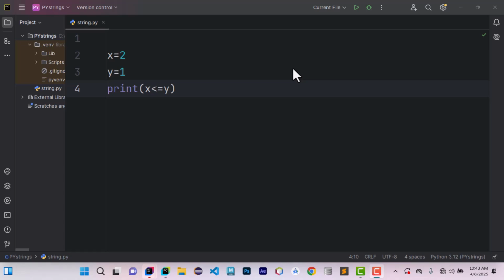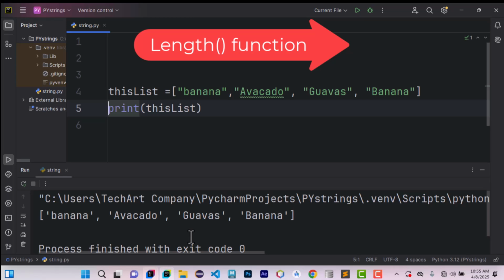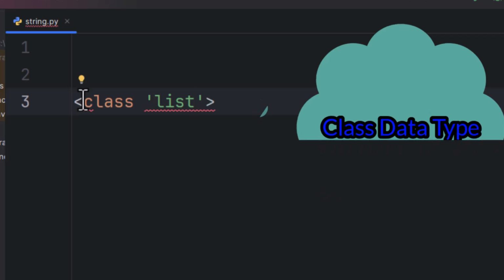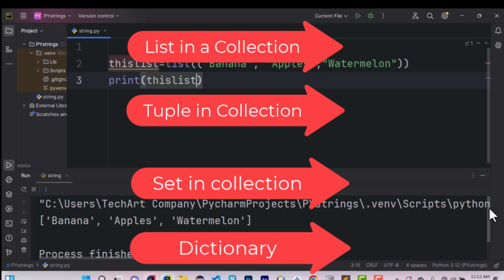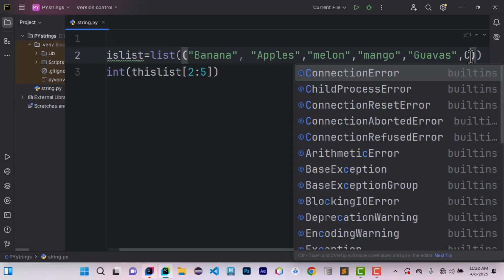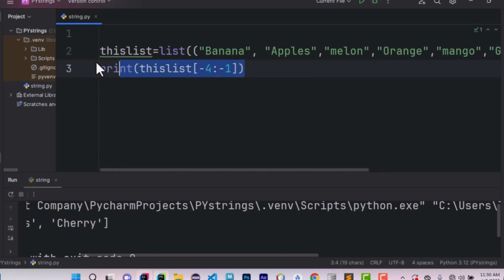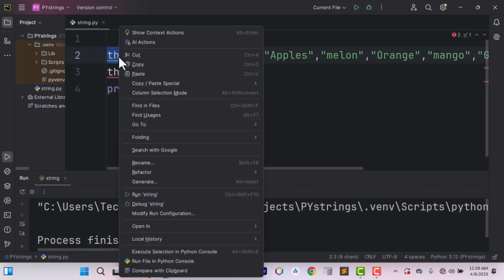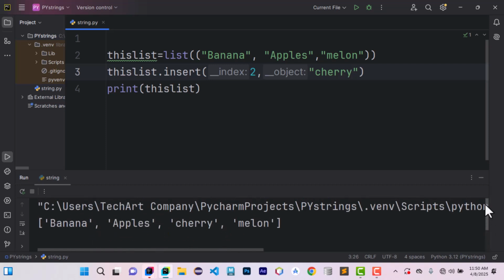Python Programing Language-Lesson-7-LIST in python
HI in this class we learning about List in python